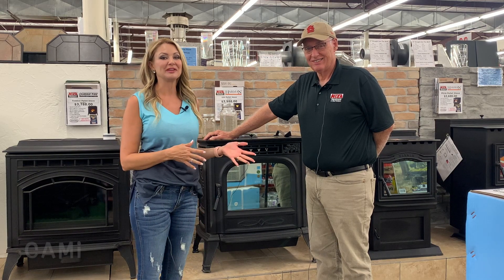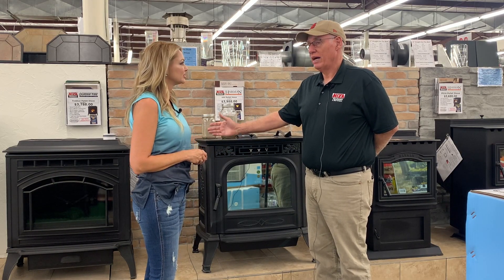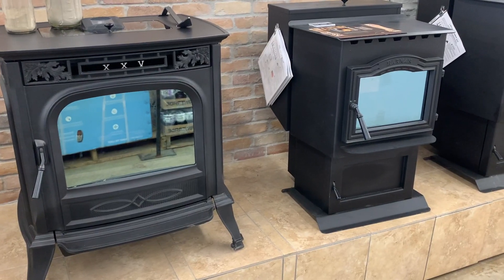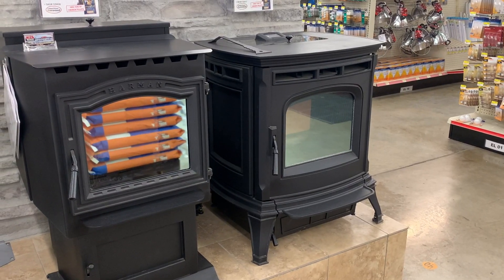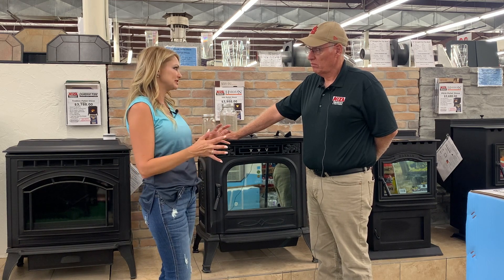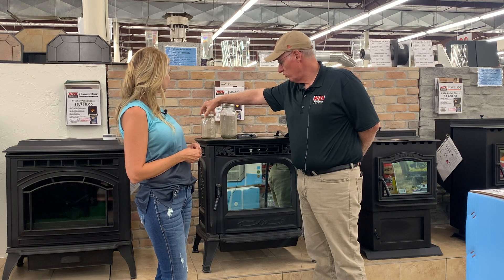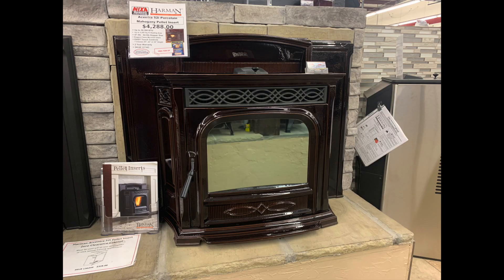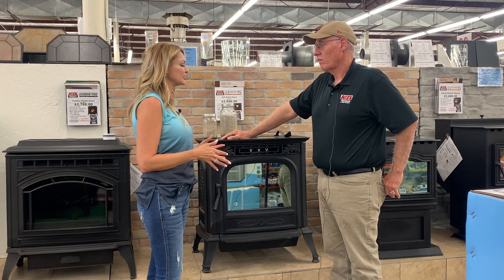All About Pellet Stoves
Everything you need to know about pellet stoves. Freestanding, inserts, types of pellets, maintenance and cleaning, retrofitting, and efficiency.